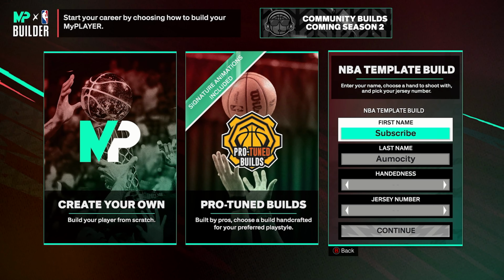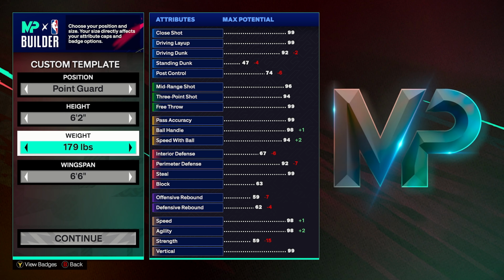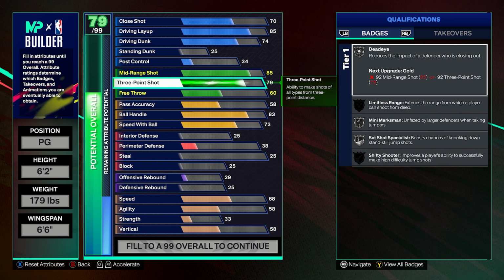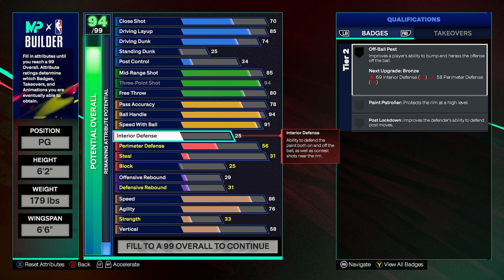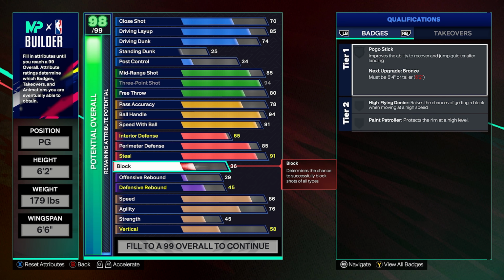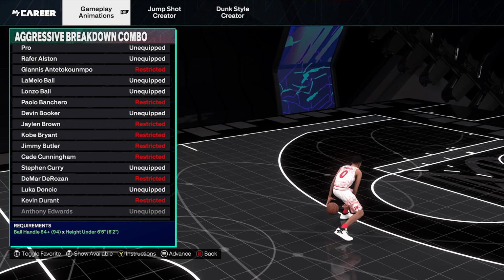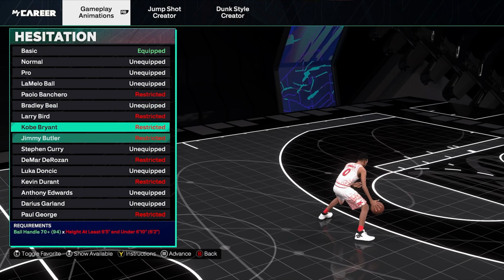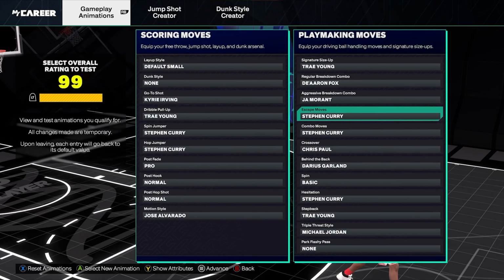THIS ALL AROUND DEMAN GUARD IS TAKING OVER THE PARK IN NBA 2K25! BEST GUARD BUILD!😈😈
2K25 ALL AROUND DEMAN GUARD IS TAKING OVER THE PARK!! 😈😈